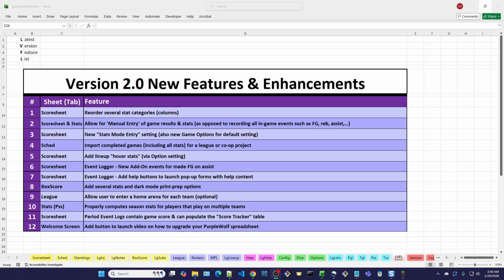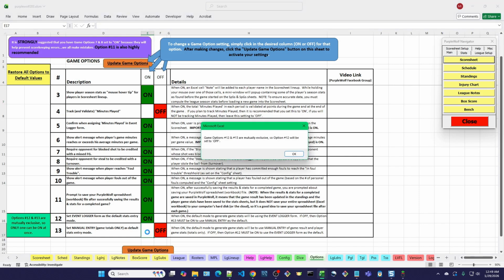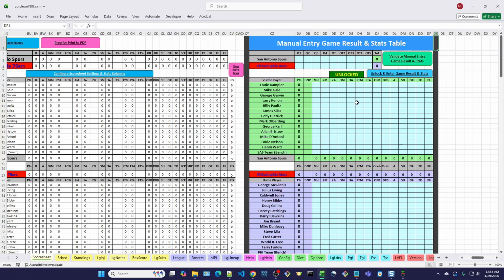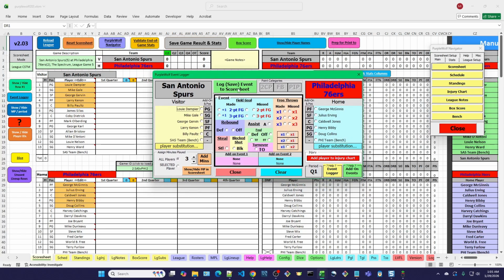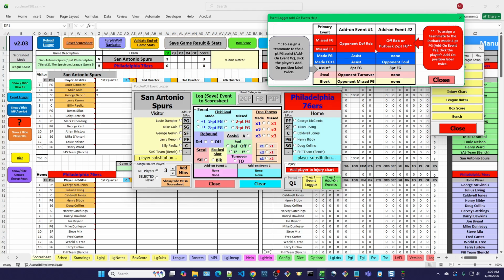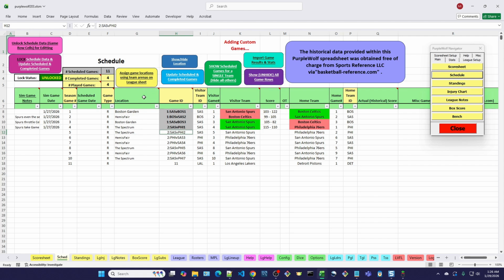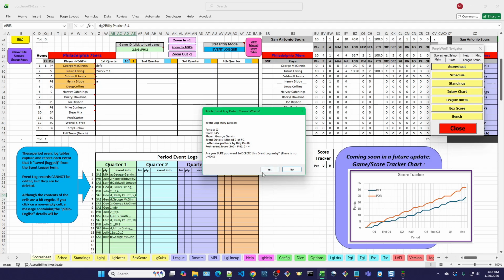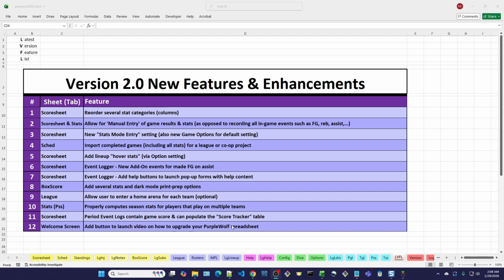PurpleWolf version 2.0 Features & Enhancements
Describes and demonstrates several new features and enhancements that are part of the PurpleWolf version 2.0 basketball spreadsheet.